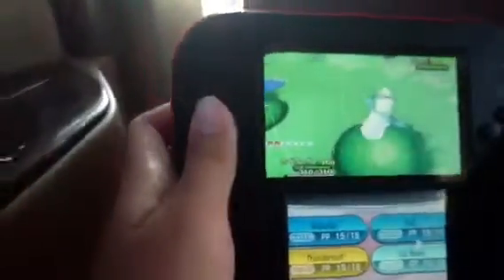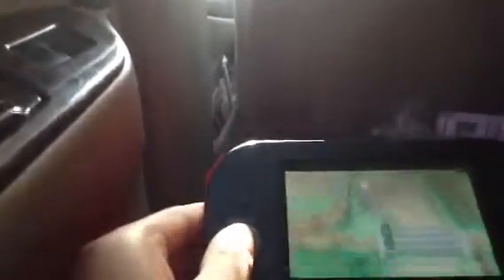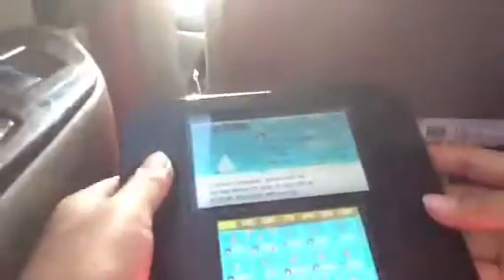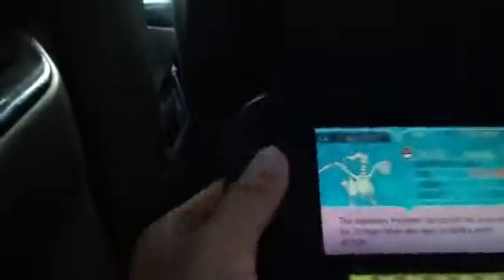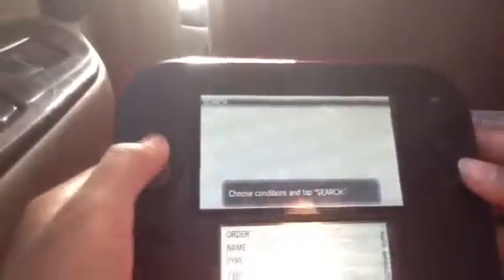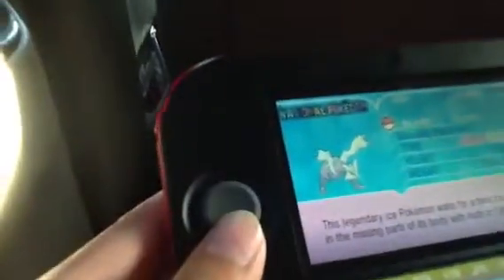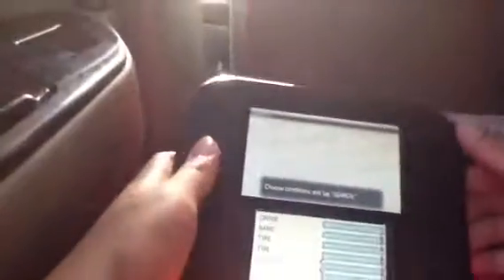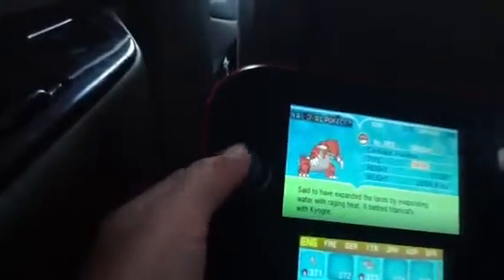Pokemon XY Groudon and Kyogre with signature moves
Sorry for not making a video yesterday because I was too busy. I will make 3 videos and I'm starting the series of wifi battles with people.